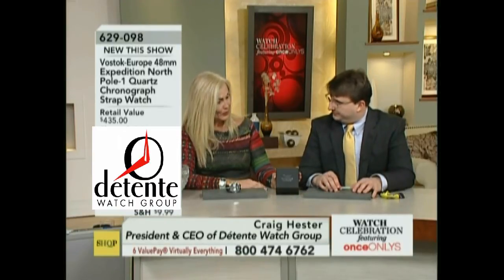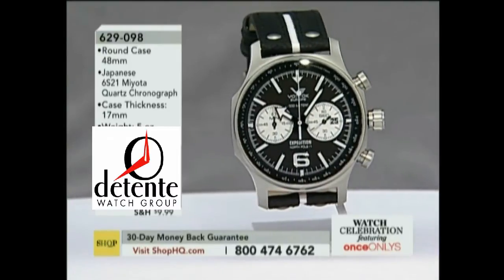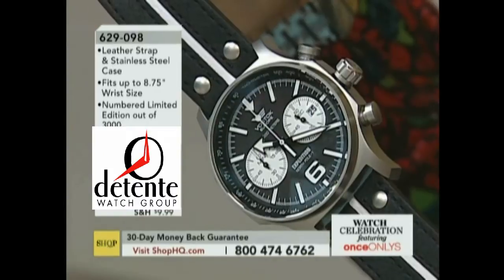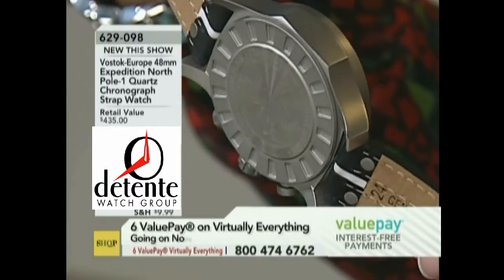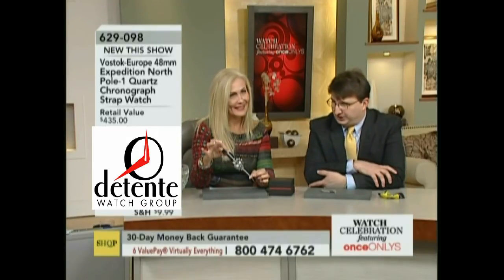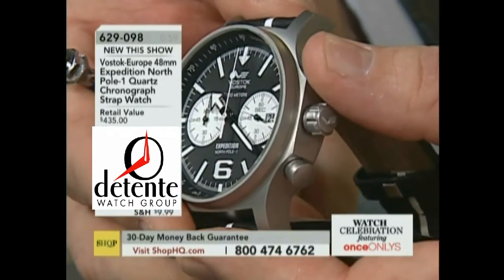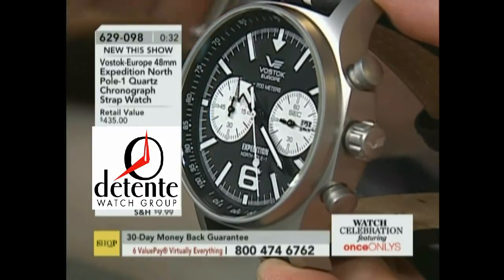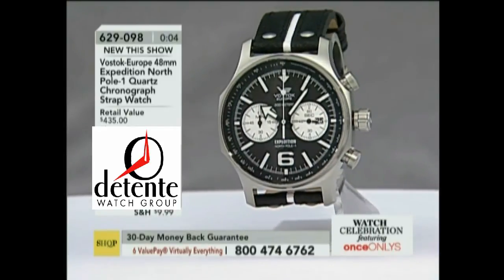5199 Vostok-Europe Expedition North Pole Presentation